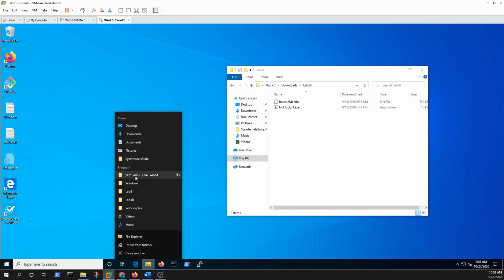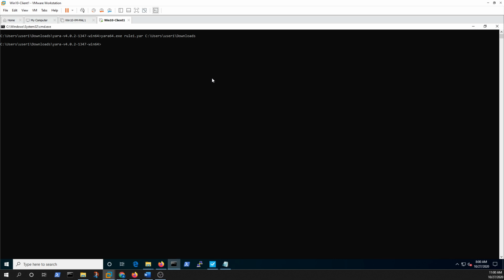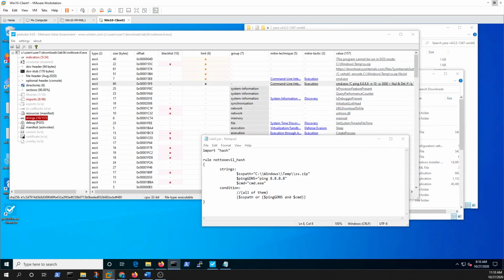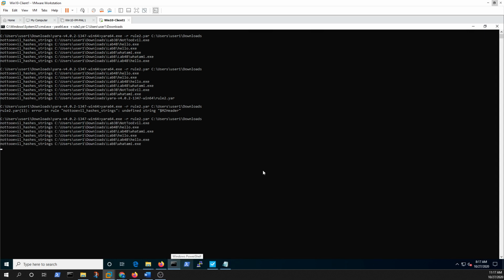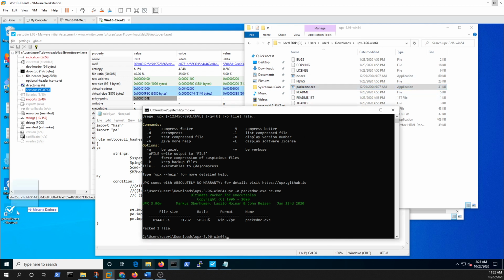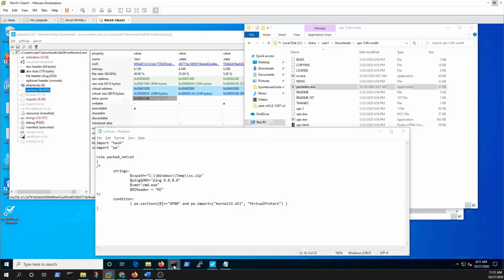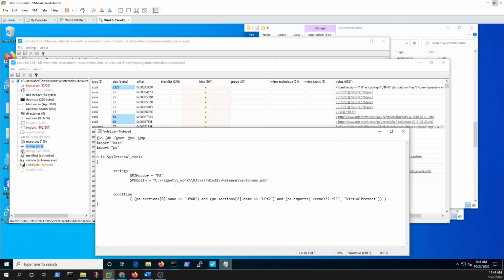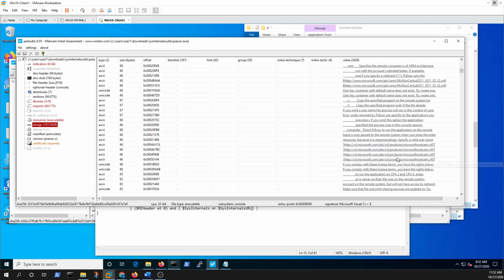Writing Yara Rules - Part #2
Start writing Yara rules.